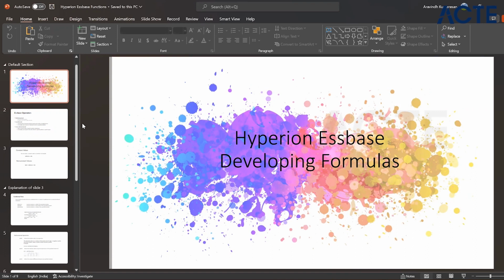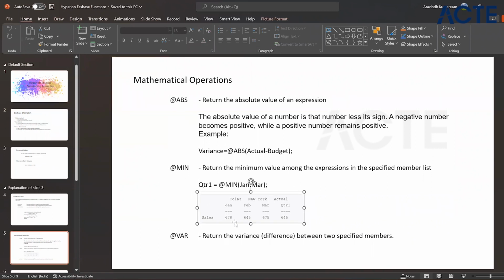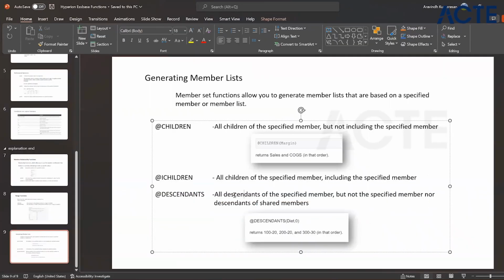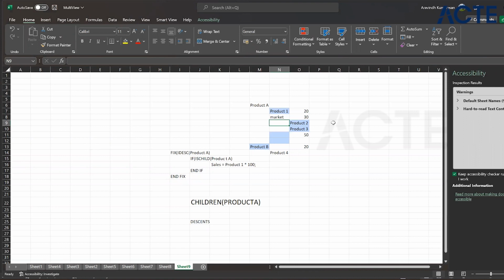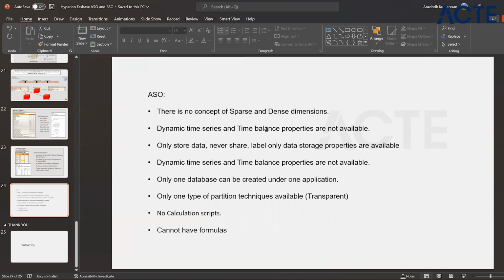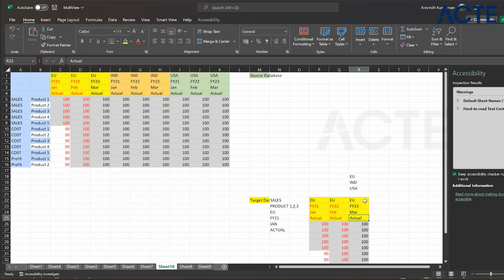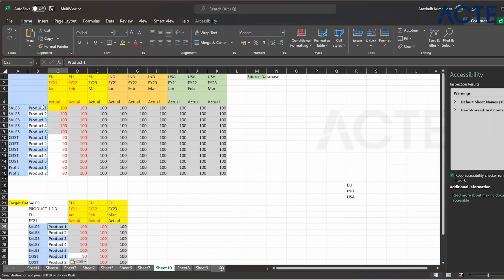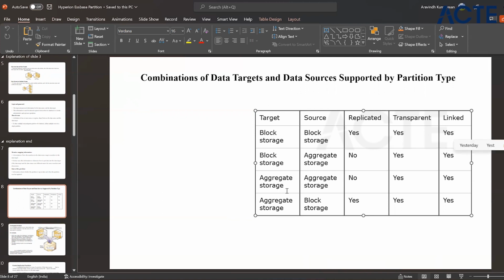Hyperion Oracle Essbase - Function and Partitioning | Hyperion Essbase Course | ACTE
This video helps to learn about hyperionoracle - Functions and Partioning help provide some insight as you begin or continue your Enterprise Performance Management or Business Intelligence initiative.